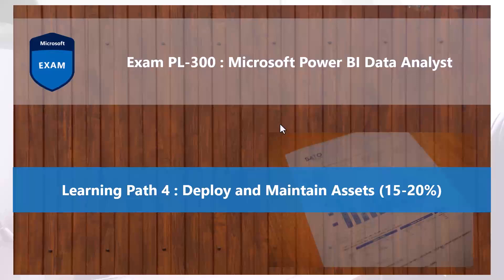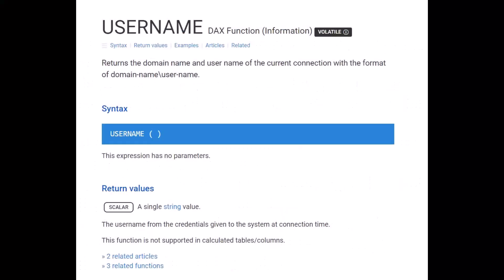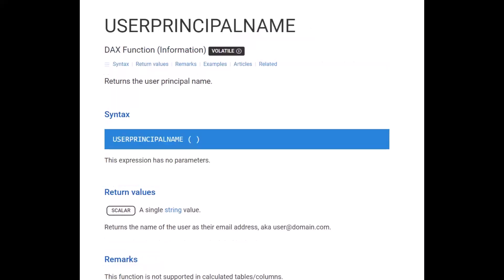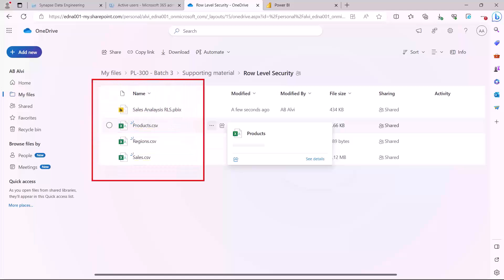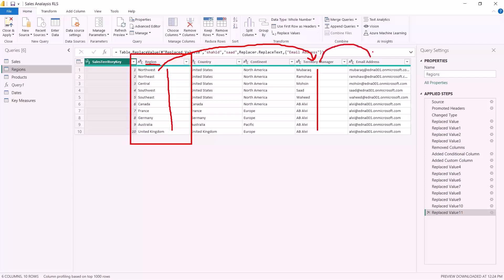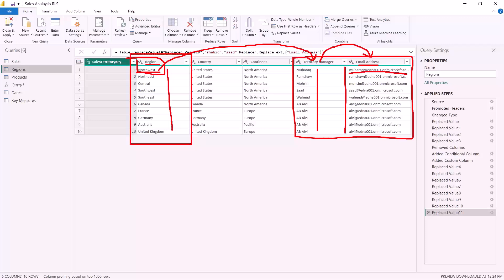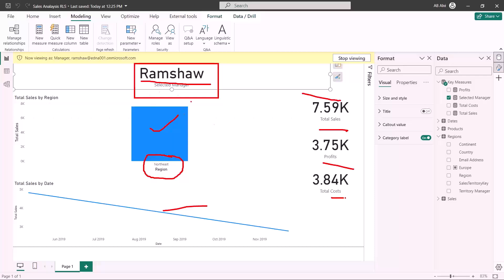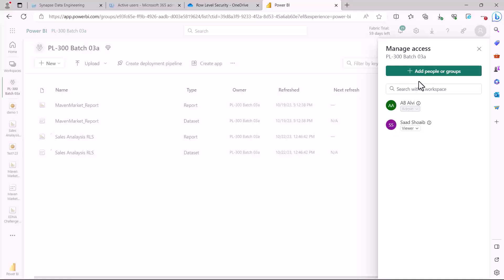114. Crack the Power BI PL-300 Exam Preparation - Configure row level security group membership